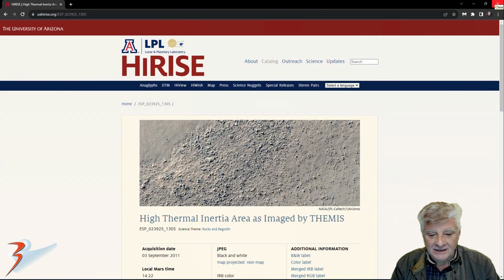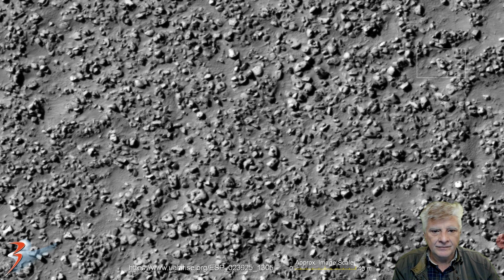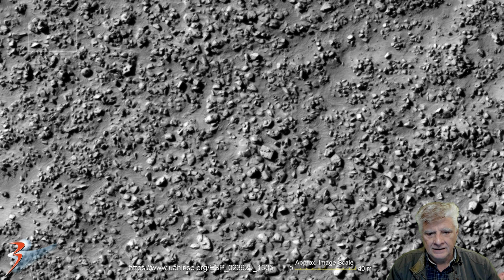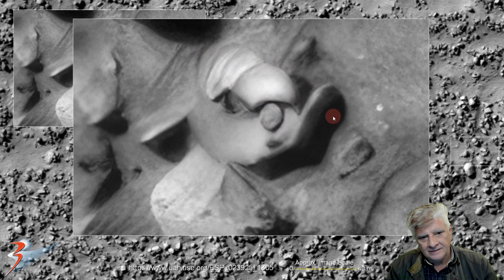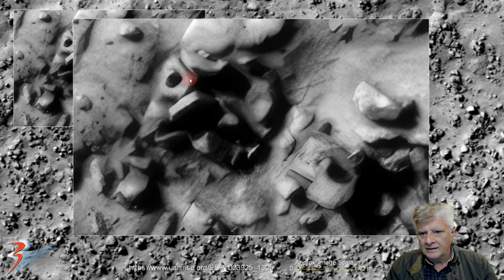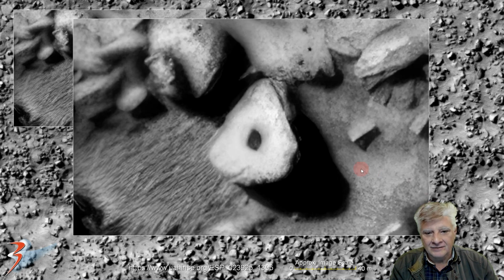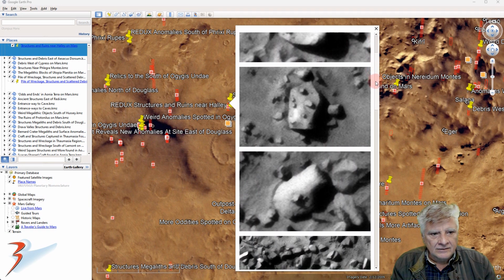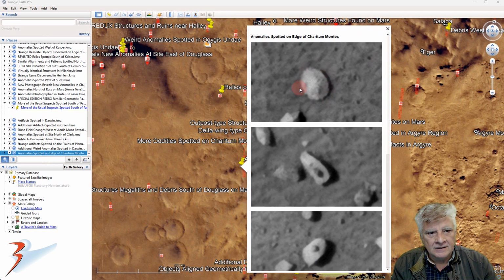REDUX Structures and Ruins near Halley on Mars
The photograph analyzed here (ESP_023925_1305) was acquired by NASA’s Mars Reconnaissance Orbiter (MRO) on 03 September 2011 and is described as 'High Thermal Inertia Area as Imaged by THEMIS.'

Here I feature anomalies I discovered a while ago at a site lnear Halley in a region of Mars called Argyre Planitia. I used Topaz Labs' Gigapixel AI to upscale these image with incredible results.

In future I'll be redoing the best older anomalies I featured using Gigapixel AI to show you unprecedented detail I wasn't able to in the past using PhotoZoom Pro 7.

My Blog Post featuring: 'REDUX Structures and Ruins near Halley on Mars:'